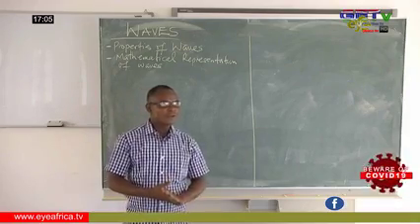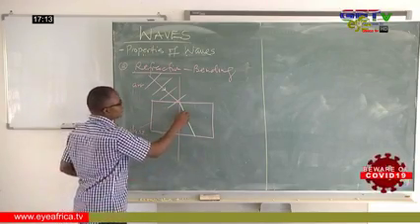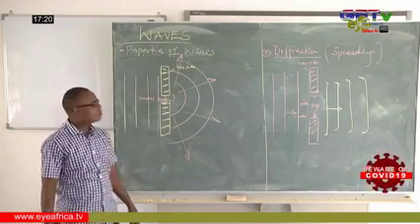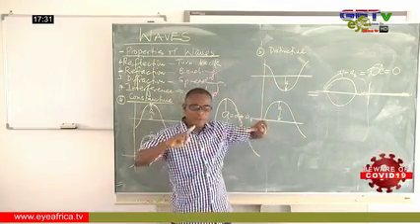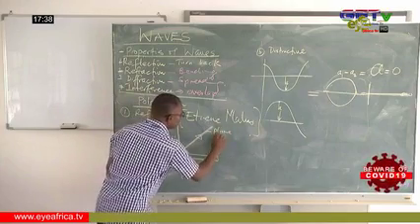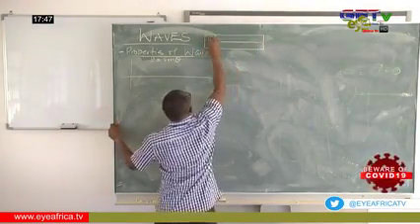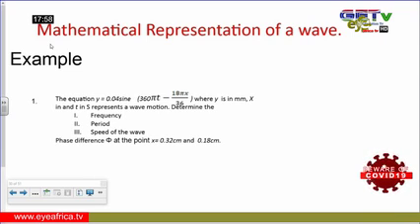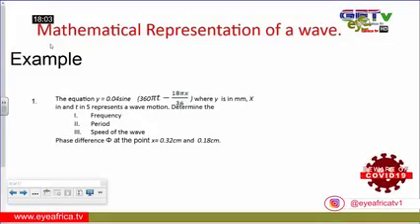MoBSE DISTANCE LEARNING PHYSICS FOR SEN.SEC. SCHOOL